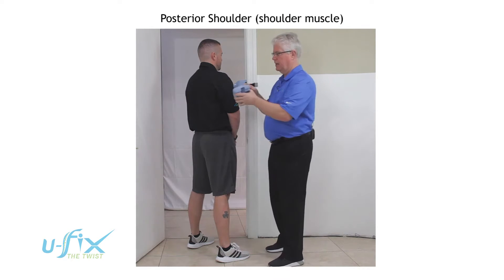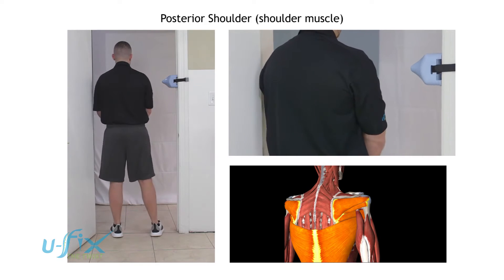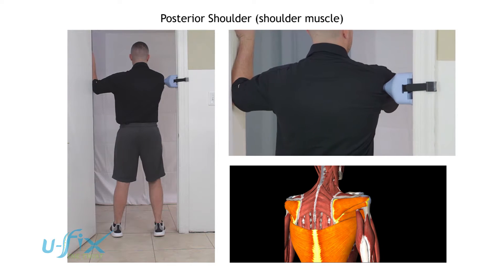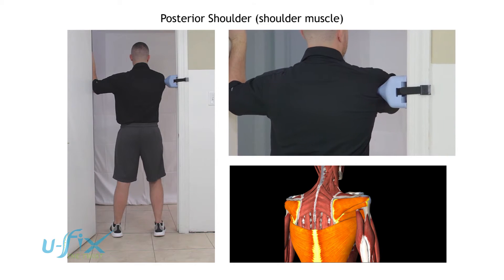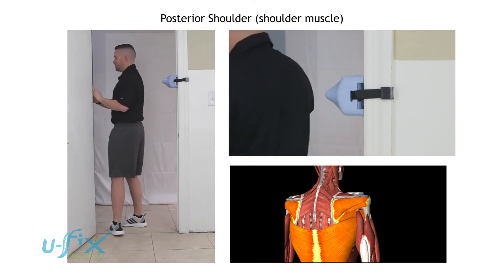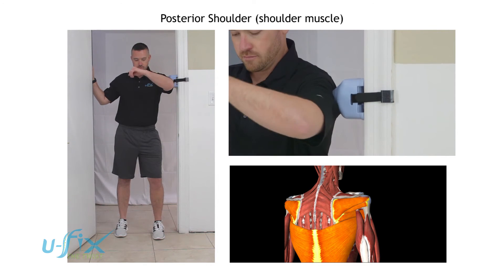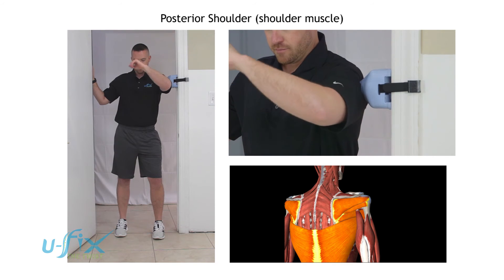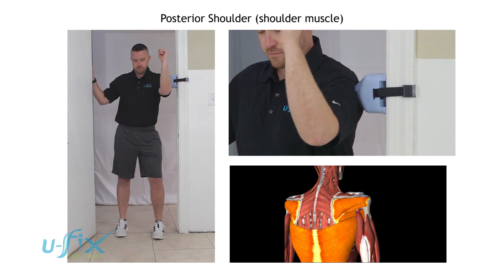SL21: Posterior Shoulder shoulder muscle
Posterior Shoulder, (shoulder muscle)

Equipment; Ufix, Door jamb

Ufix position: Position the U-fix Three inches below the height of the shoulder.

Client position: Stand facing 90 degrees to the U-fix, with the back of the shoulder against the U-fix.
Raise the shoulder to 90 degrees elbow at 90 degrees

Action: Press the U-fix against the muscle.

Pressure is created with force from the outer leg. Use the internal or external rotation of the shoulder  than adduction of the shoulder to create a stretch at the point of contact. Repeat the procedure by moving inward along the scapula.